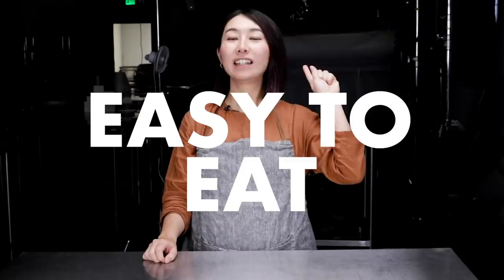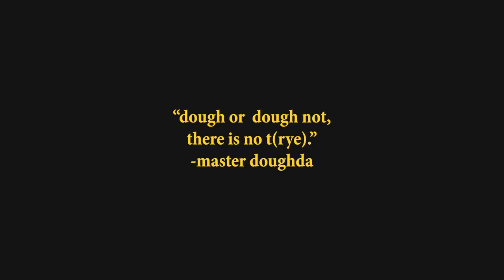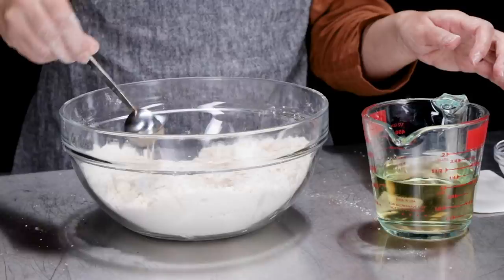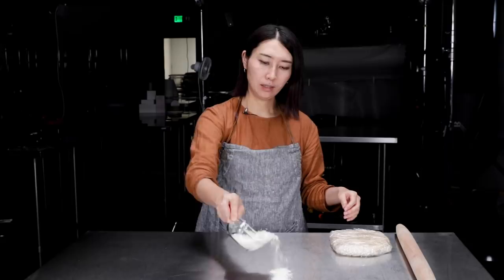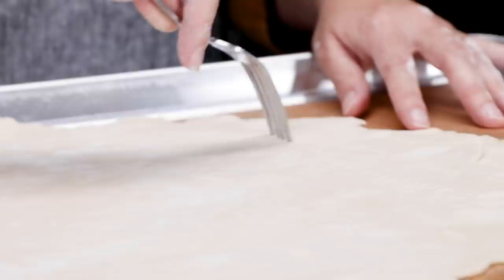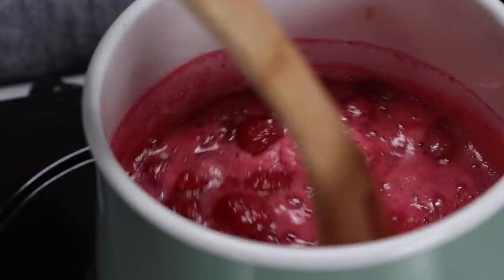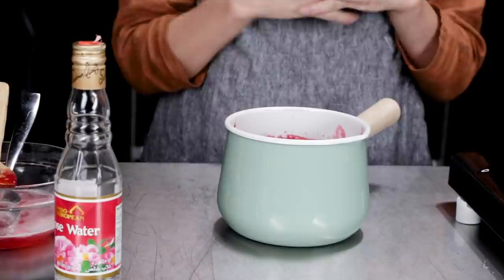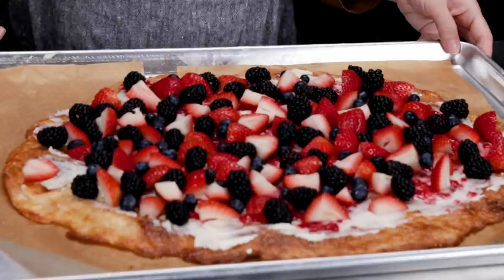I Made A Giant Party Pie + My Big Announcement!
I can finally tell you my huge surprise! Thank you for all your support for my channel and I'll see you soon!